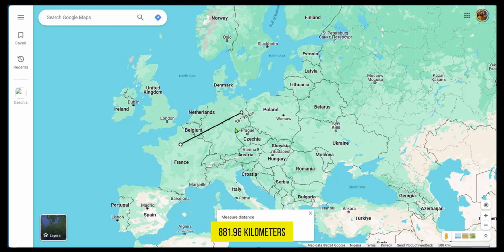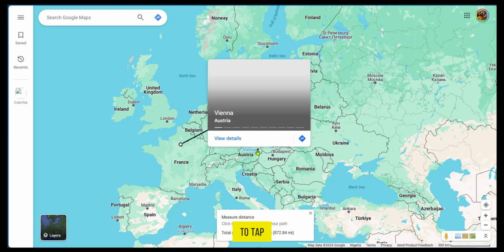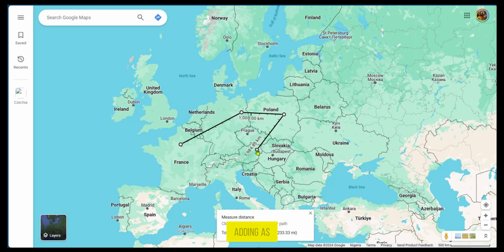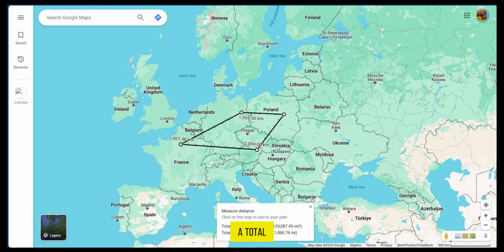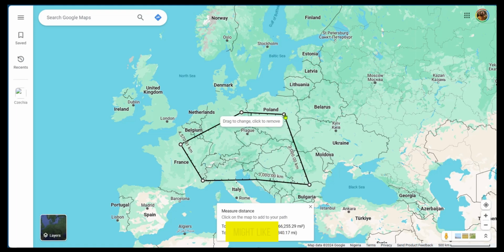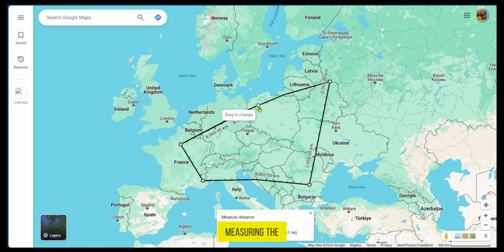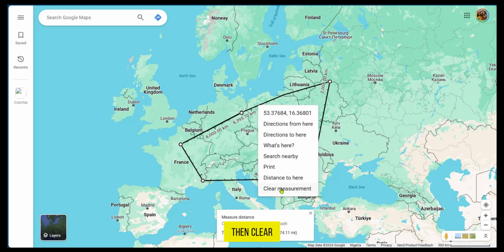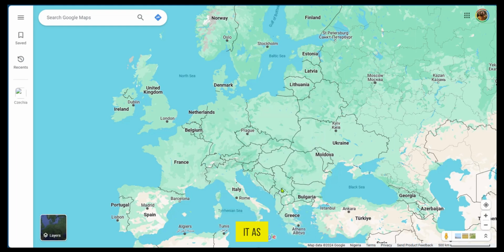How to Measure Distance on Google Maps [2024] Easy Tutorial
Discover the easiest way to measure distances directly in Google Maps with our detailed, easy-to-follow tutorial. Whether you're planning a trip or just curious about distances between multiple locations, this video will guide you through each step, ensuring you can efficiently use this powerful feature of Google Maps.

Timestamps
00:00 - Introduction and starting the measurement from Paris
00:15 - How to select 'measure distance' and begin mapping your route
00:29 - Measuring distance from Paris to Berlin
00:43 - Extending your route to Warsaw and Vienna
00:56 - Completing the circuit back to Paris and total distance
01:11 - How to end the measurement and clear your data
01:24 - Conclusion and how to support our channel

Starting a Distance Measurement: Learn how to initiate a distance measurement in Google Maps.
Mapping a Route: Find out how to measure the distance between multiple cities, such as Paris to Berlin, and further on to Warsaw and Vienna.
Viewing and Adjusting Total Distance: Understand how to view the cumulative distance and modify your route by dragging the measurement line.
Clearing Measurements: Learn the simple steps to end your measurement and reset the map to its original state.